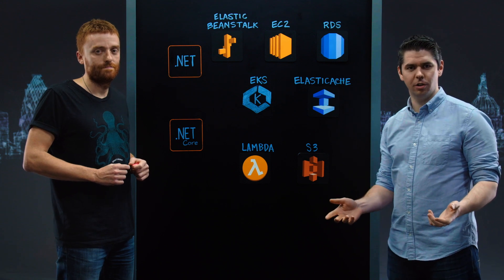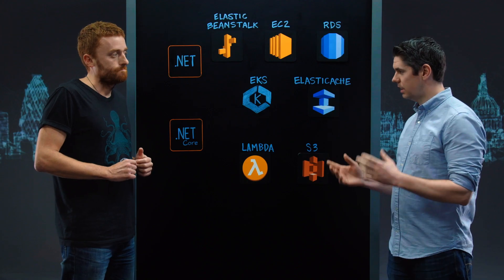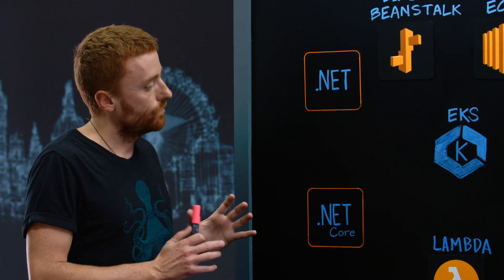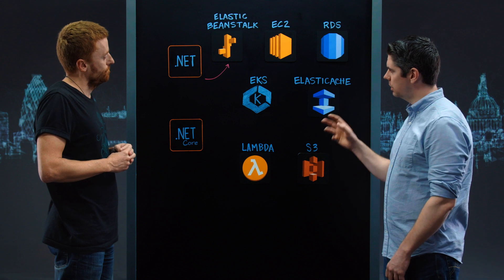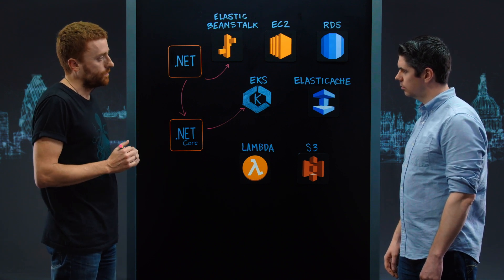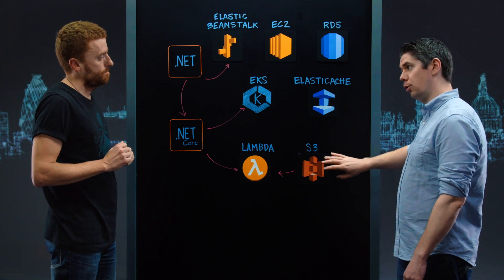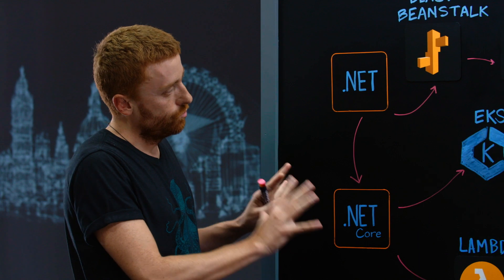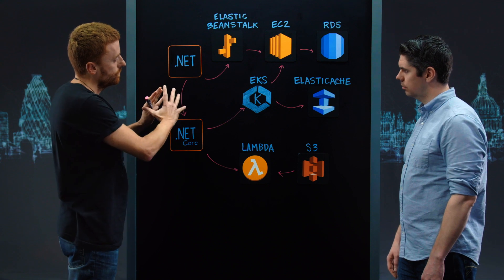kloia: Scaling for TV Adverts Using Microsoft .NET on AWS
kloia - An AWS partner worked with their customer to transform their environment and deliver scaling, improved delivery time and also serverless functionality with S3 and Lambda. The increased automation and ability to scale allow their customer to run a series of TV adverts and still deliver a consistent experience with any level of additional traffic.

Host: Simon Treacy, Solutions Architect
Customer: Derya Sezen (Dorian), Managing Partner